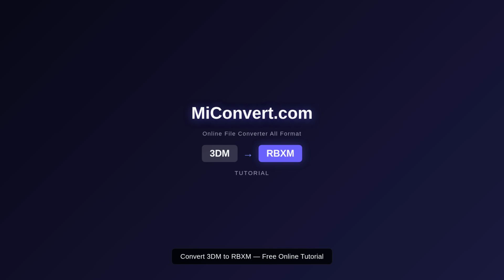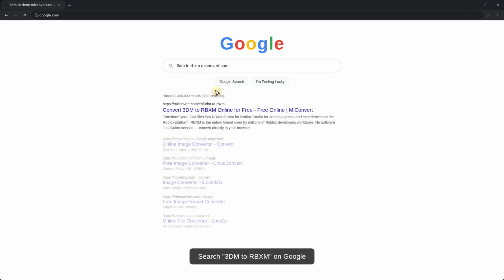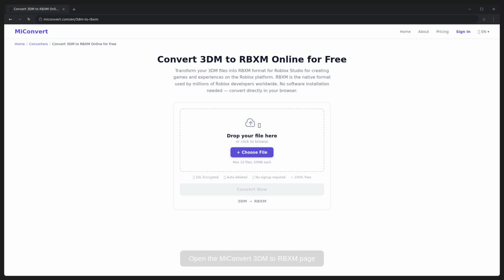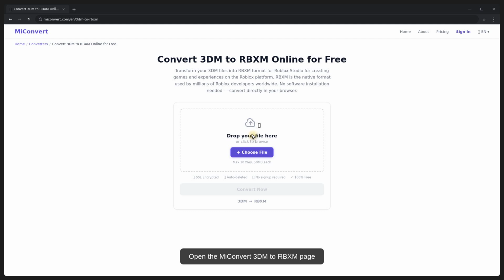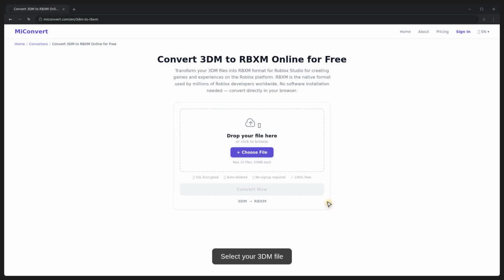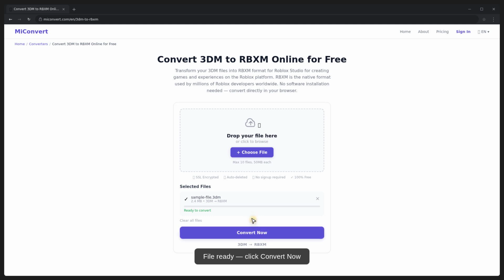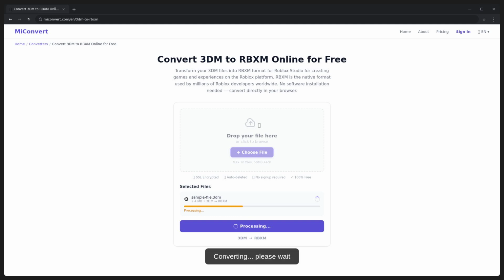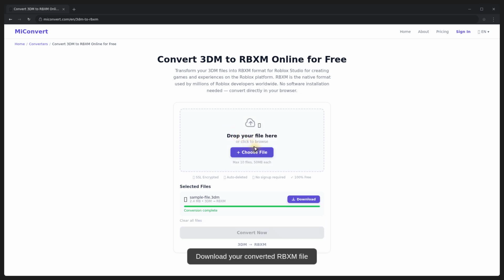Secret to Easily Converting 3DM to RBXM Online | MiConvert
Learn how to change 3DM to RBXM online incredibly simply and quickly. This tool maintains 100% of your original file's quality.

⏳ Timestamps:
0:00 - Why convert 3DM to RBXM?
0:06 - Searching for the tool on your browser
0:14 - Entering the main interface of MiConvert
0:20 - Selecting and uploading your 3DM file
0:28 - Clicking the Convert button
0:35 - Waiting for the system to process for a few seconds
0:41 - Downloading the complete RBXM format file
0:48 - Conclusion